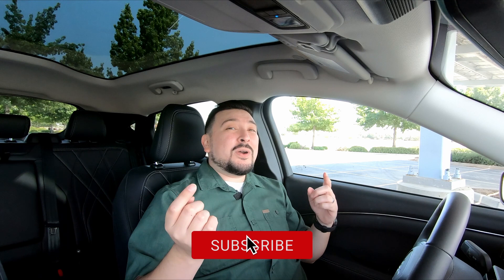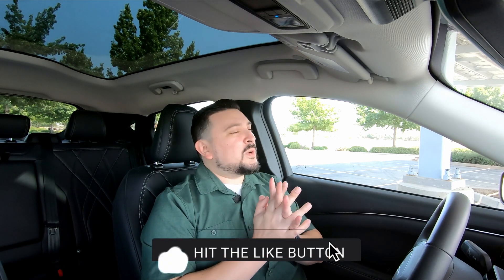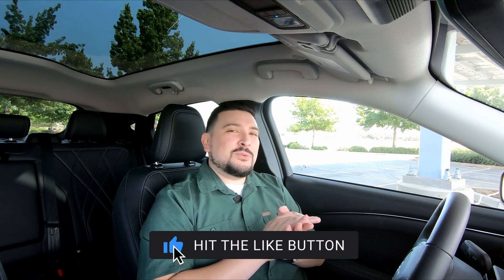1 Year Later: Mach-E CA RT 1 Review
Here is my one year review of owning the Mustang Mach-E California Route 1 Edition! I recorded this video several times and they were just way too long. So I will be breaking it down into multiple parts. Leave any questions you may have in the comments below I will try to get to them in the next videos.